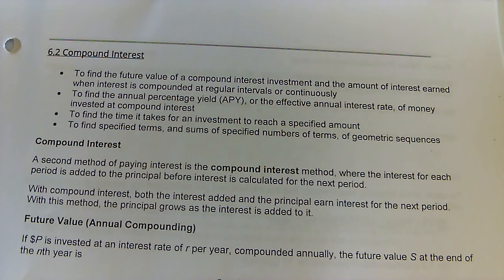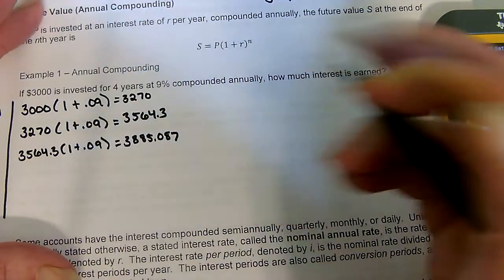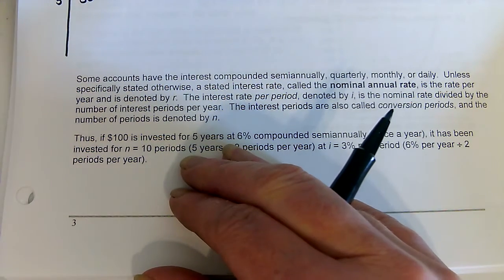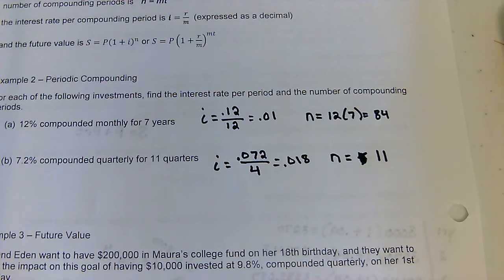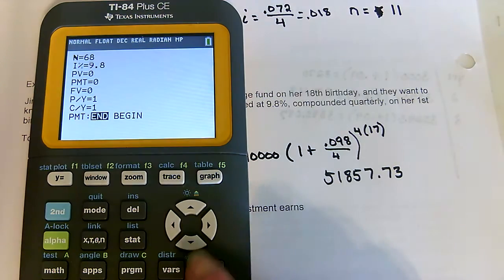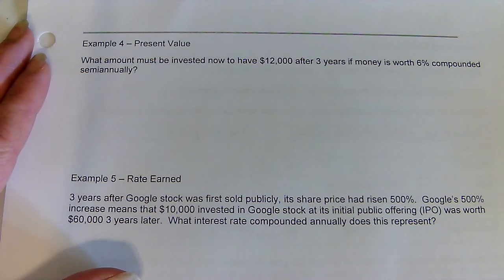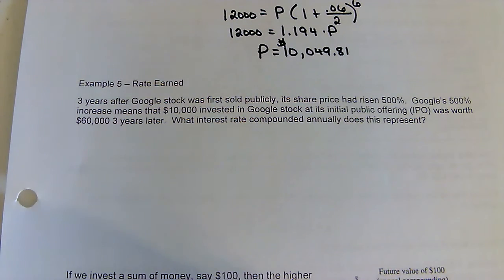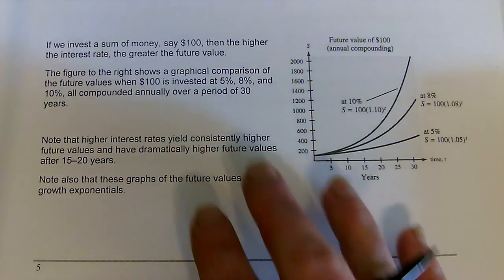6 2 Compounded Interest